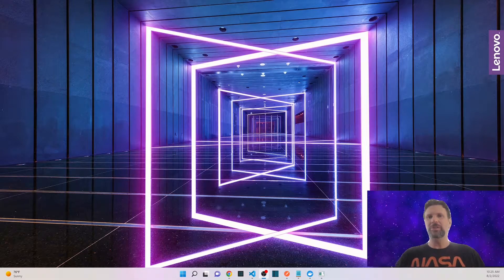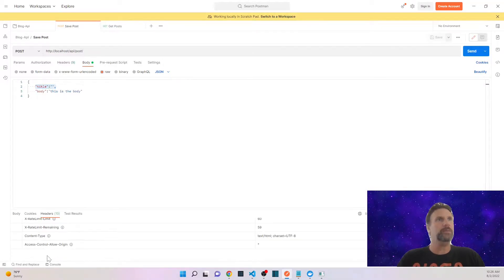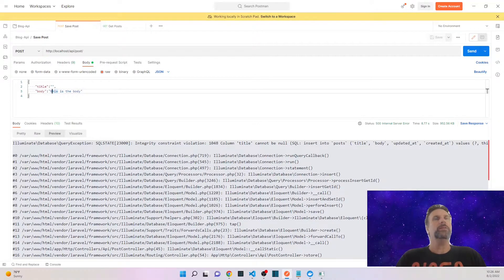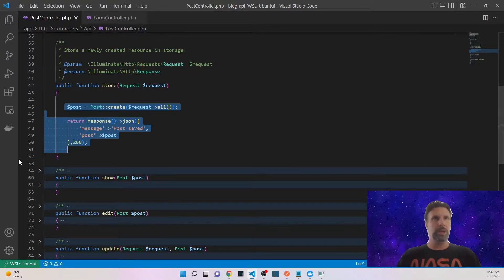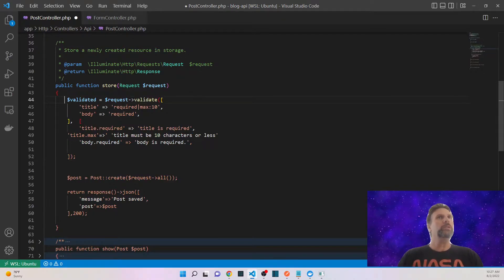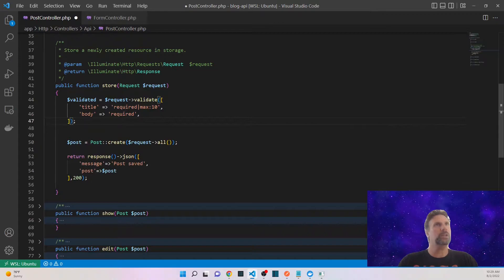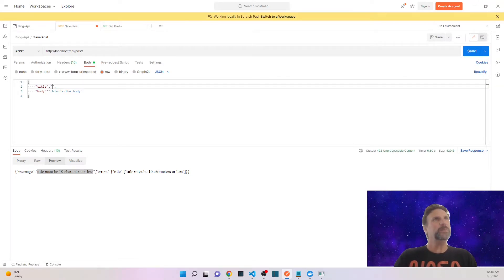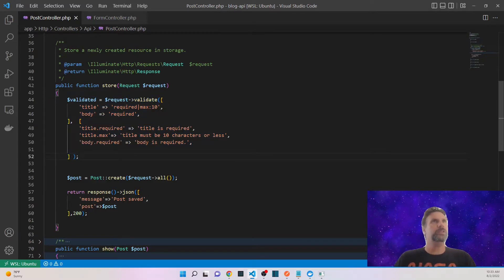Validate and save data safely with Laravel Request Objects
In this video we will expand on the simple API example we built in a previous video. Link to previous video :

 Here we are going to use custom request objects to enforce data integrity and safely save data coming into the API. We will start with a simple example and then expand on the example to use Laravel’s custom Request Objects.

Timestamps:
00:00 Into
00:17 Show the problem
01:32 Create simple validation
04:58 Test simple validation
08:24 If this method works, why not just stop here?
09:04 Create Request Object
12:47 Update Controller To use Request Object
15:47 Test new code